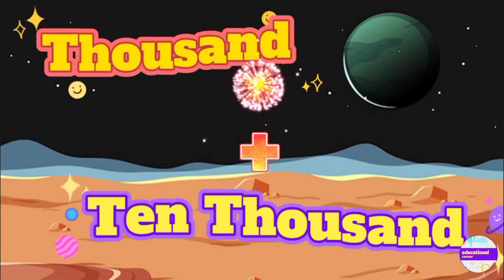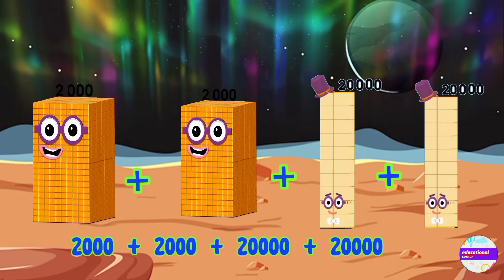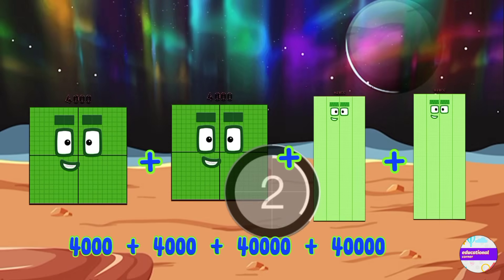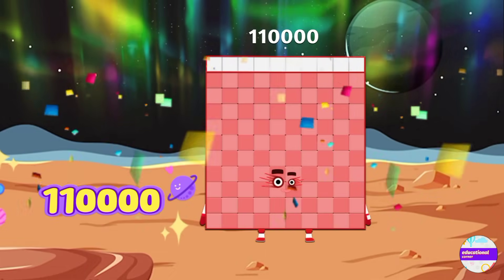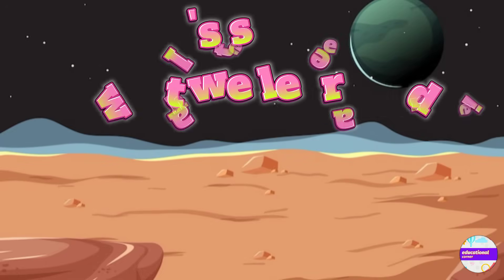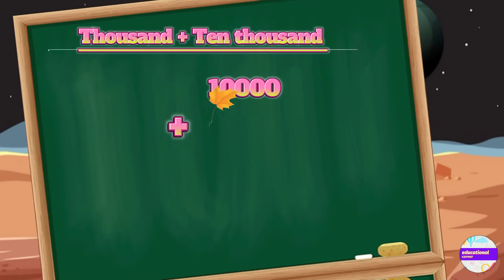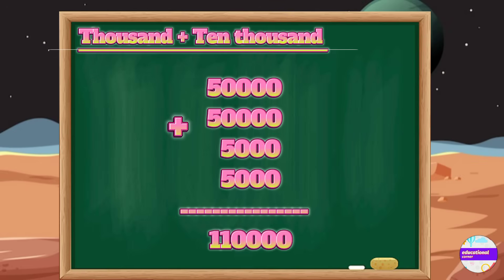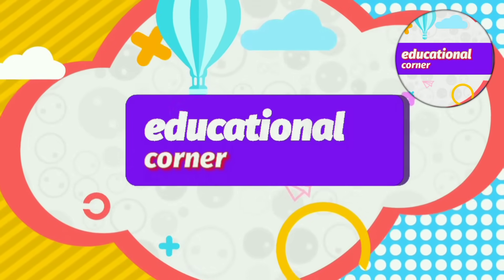NUMBERBLOCKS SMALL NUMBER TO BIG NUMBER ADDITION | FIND THE TOTAL SUM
Welcome to @educationalcorner110  🎉
In this fun and interactive video, we’ll learn how to add thousand and ten Thousand using colorful number blocks! This is a great way for kids to understand big number addition through visual learning — no boring theory, just fun math practice .
Starting to explore large numbers and addition skills.